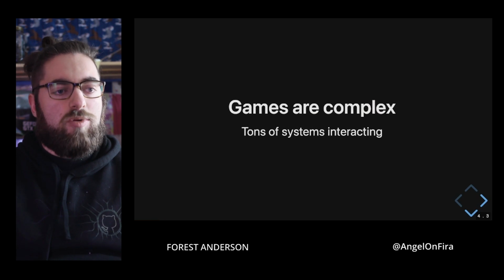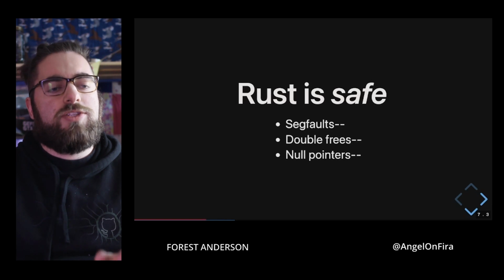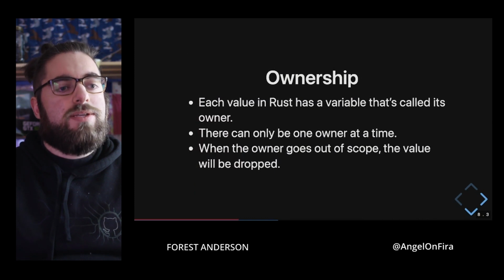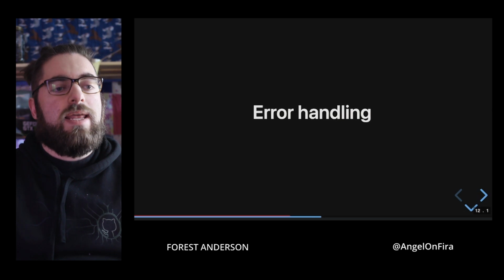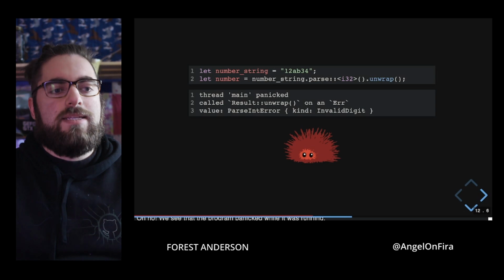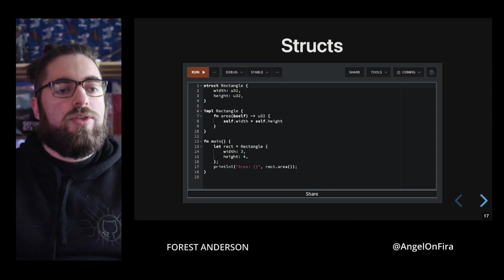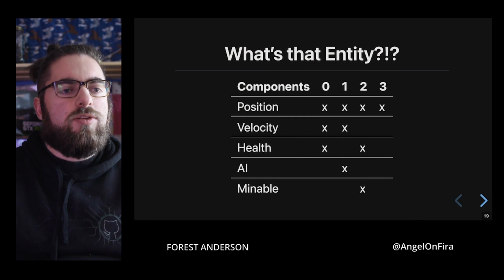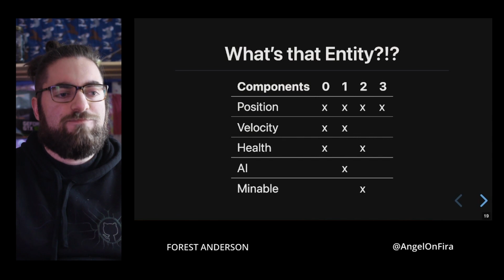CUSEC 2022 - Leveling Up Game Development with Rust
The Rust language presents alternative ways of going about game development. In Rust, you "sign a contract" with the compiler that prevents you from running into many problems while your program is running. In this talk, we'll explore the ECS paradigm, as well as what it means to be "memory safe" while working on a video game. We'll also survey the current Rust game development ecosystem, and see what's on the horizon for the next few years.